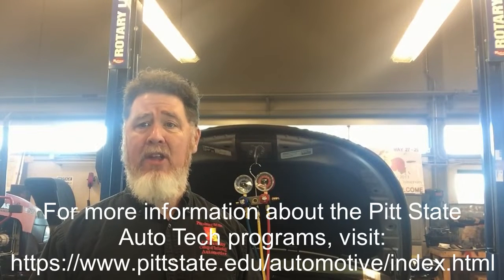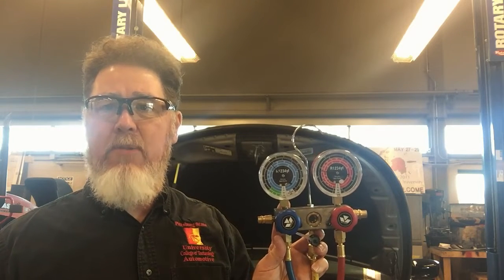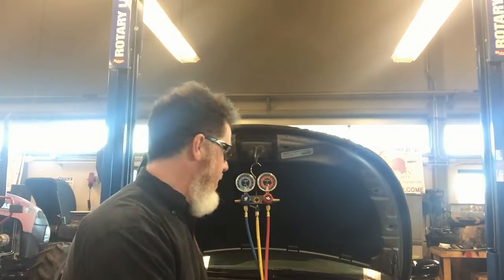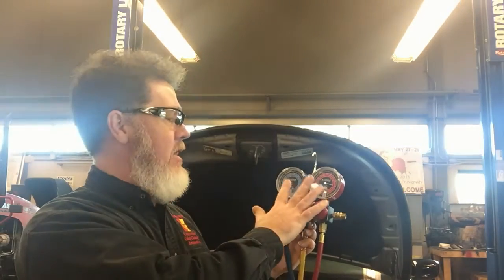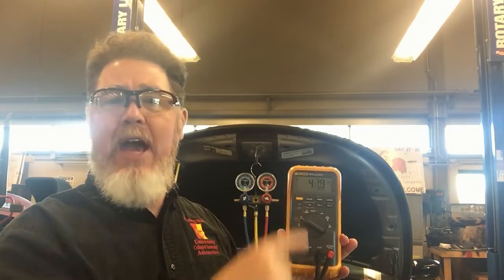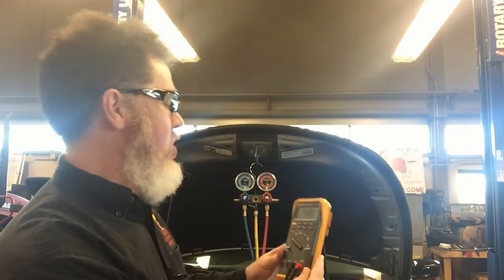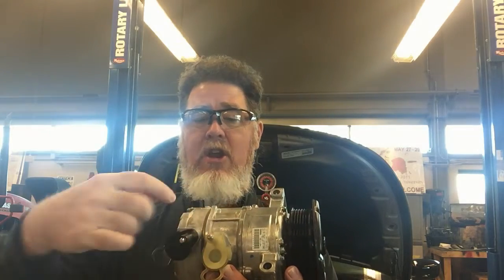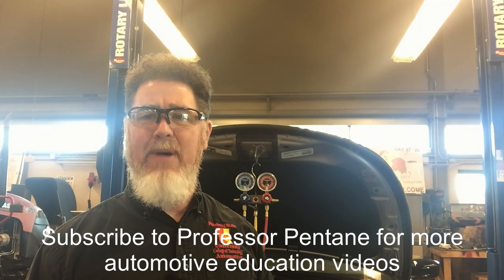How to diagnose a Variable Displacement A/C Compressor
Learn how to diagnose a vehicle's A/C system that uses a variable displacement A/C compressor.